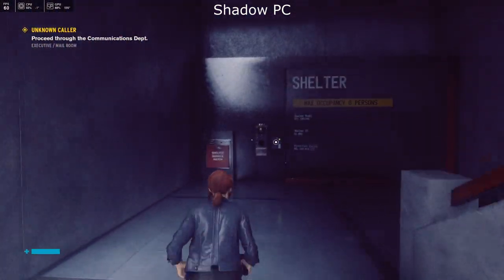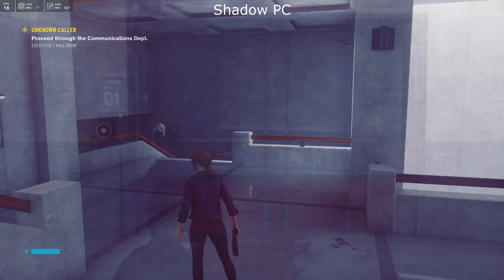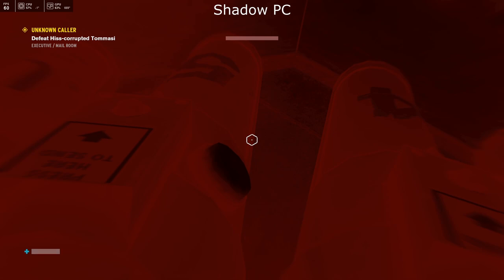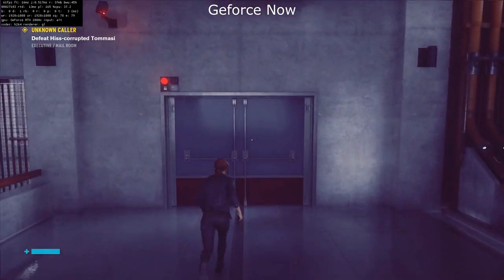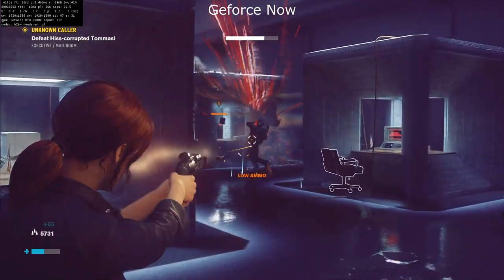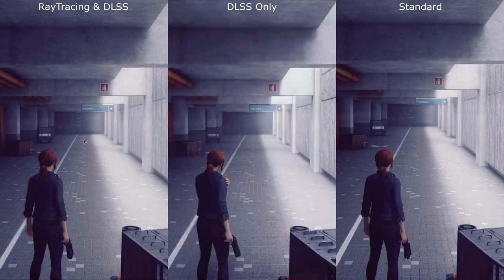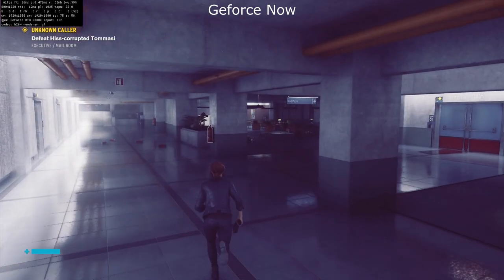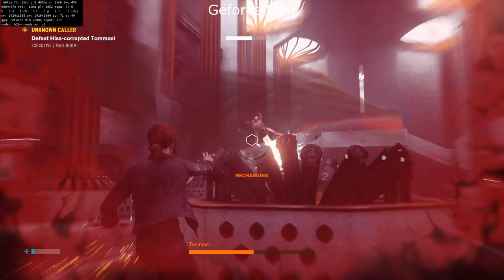Control - Shadow Performance and Geforce Now Raytracing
Having a look at Control across Shadow (Boost Tier) and Geforce Now with Raytracing on and off, there is a big difference on this one and I look forward to seeing Raytracing making its mark on more games moving forward.

We cover all the cloud gaming platforms, Stadia, Geforce Now, Shadow, xCloud and Project Tempo.

Like what we do?